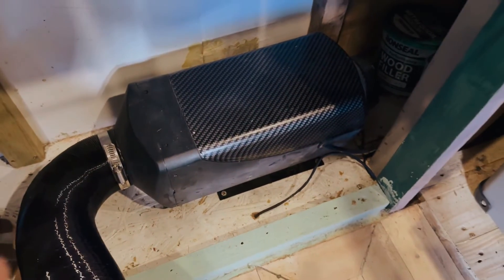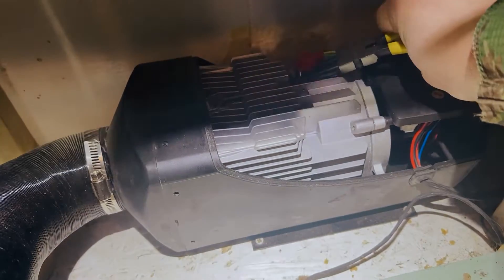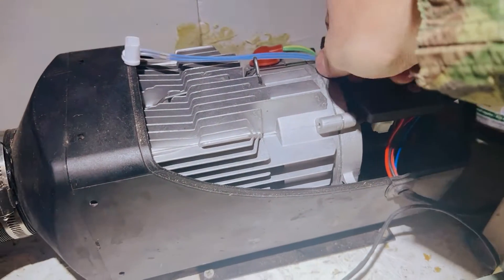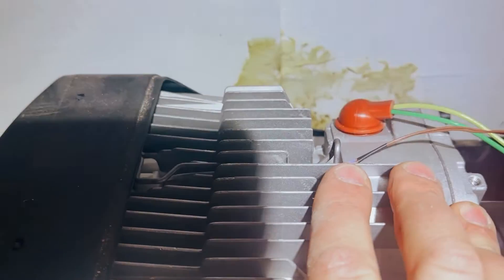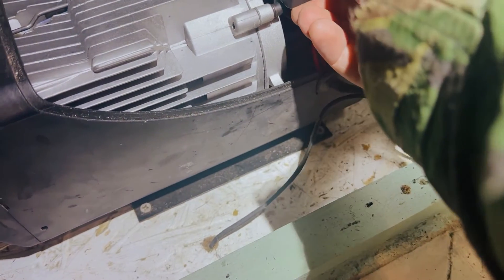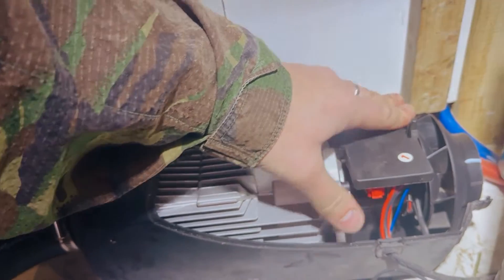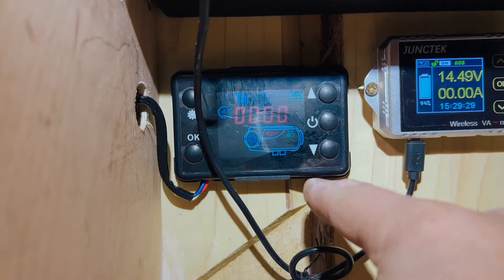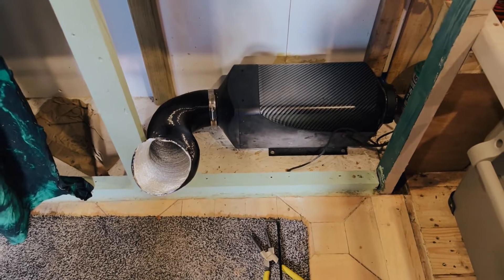Changing temperature sensor on Chinese diesel heater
In this video, we’re changing the temperature sensor on a Chinese diesel heater. This is a common fault that occurs on these heaters, so we needed to get it changed.